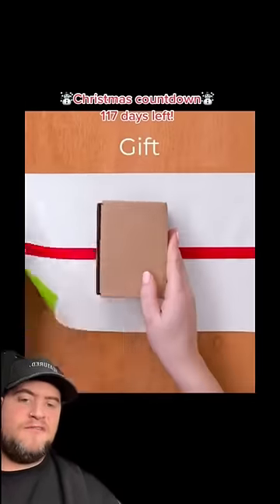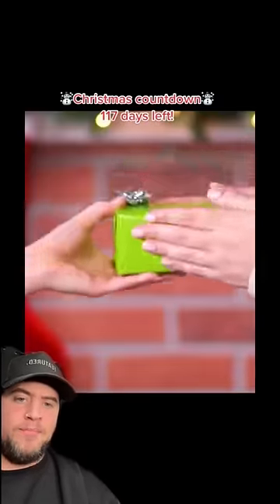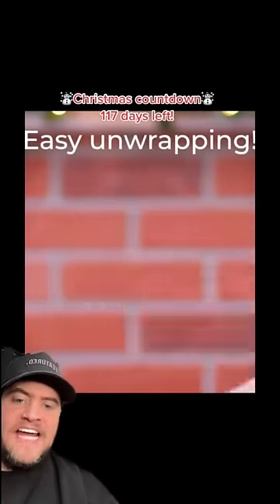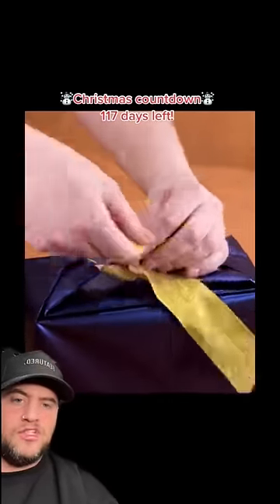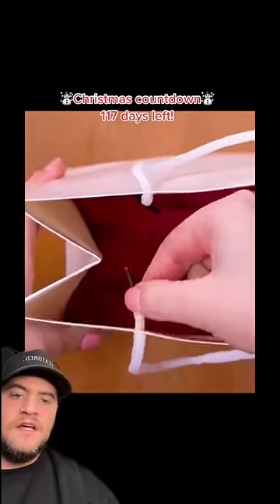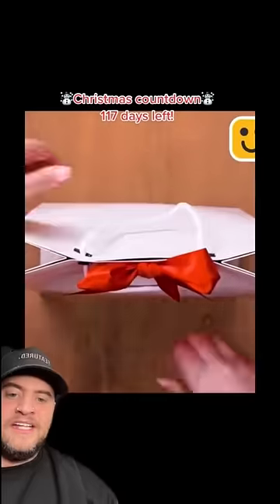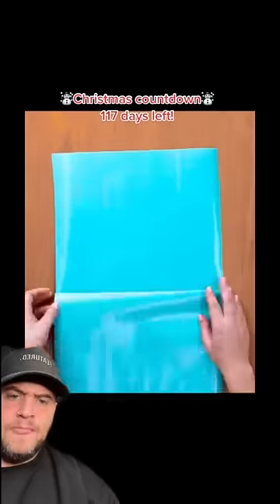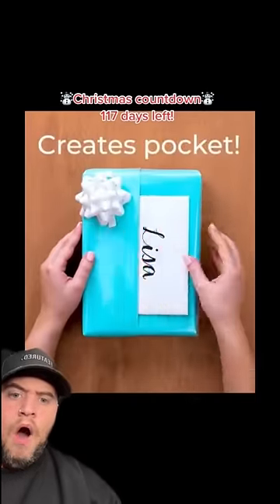NEW WAYS TO WRAP PRESENTS